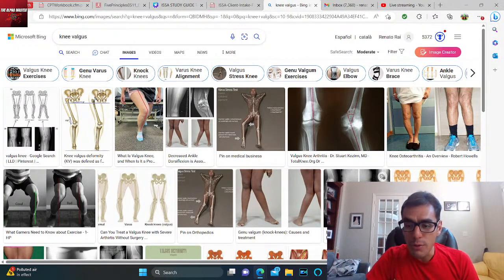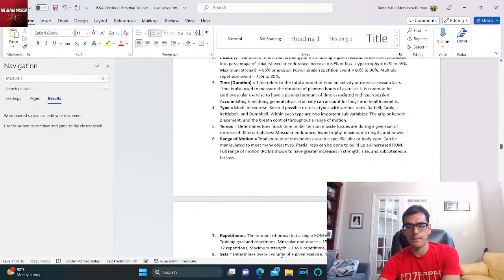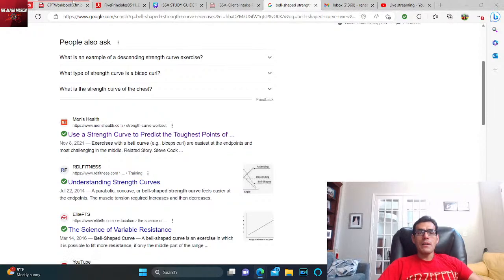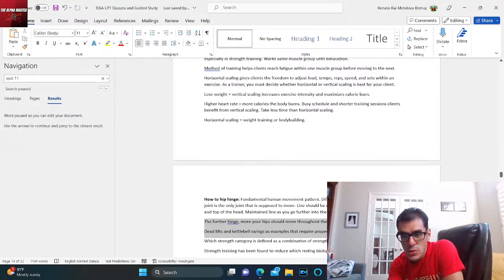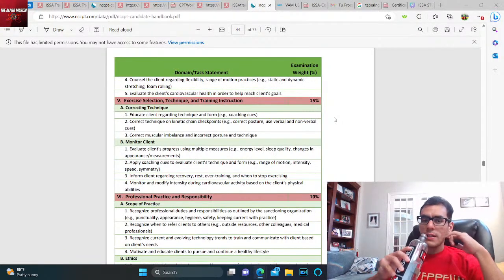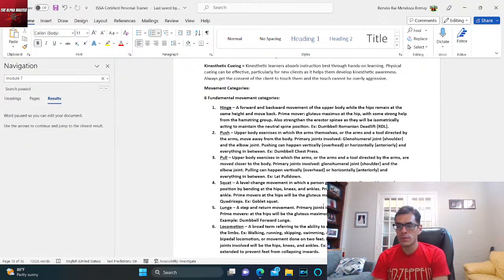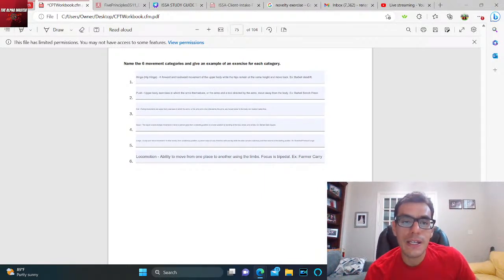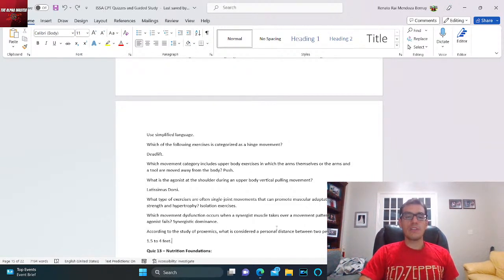Study Guide to pass the NCCPT Accredited Exam - Day 5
ISSA Study Guide to pass the NCCPT Accredited Exam.
Today we will be going over the content that we will see for this exam, as well as a review of the terminology and important topics from chapters 12 and 13.